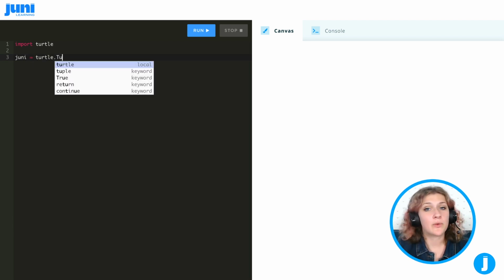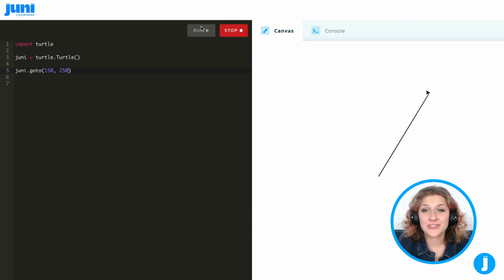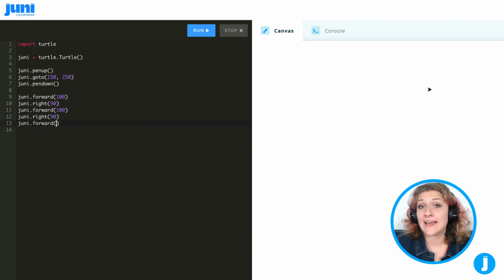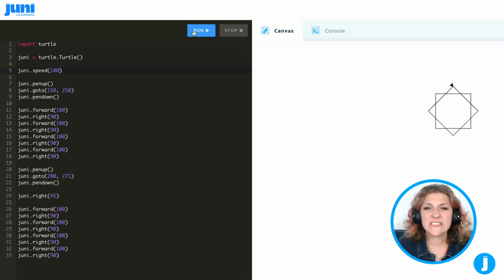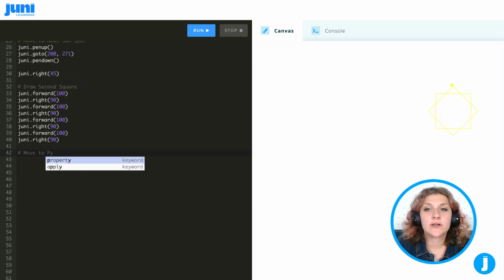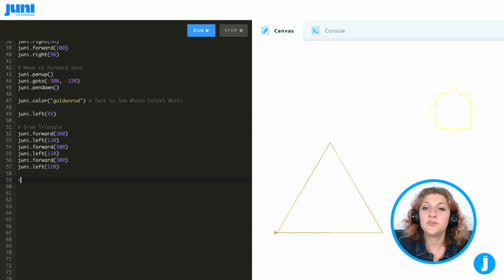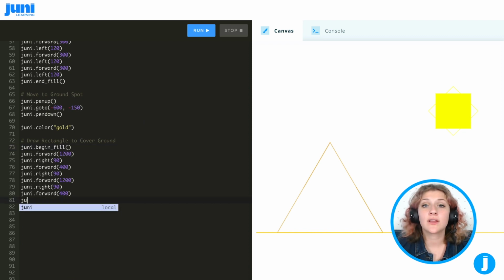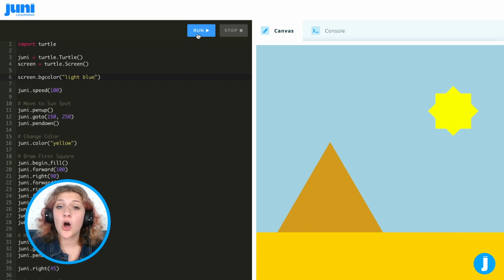Intro to Python Coding: Basic Python Commands (Part 2)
ABOUT US:
Juni Learning is an online academy committed to preparing kids for life and developing leaders in the world. Our unique learning program gives students access to an extensive computer science curriculum taught by credible instructors, using dynamic software that enables students to learn by doing. Each unique session features a 1:1 student/teacher ratio with instructors handpicked from the top computer science universities in the U.S. The company is backed by top leaders in technology including early stage investor Arielle Zuckerberg, Y Combinator Co-founder Jessica Livingston, Y Combinator Partner Adora Cheung and others. The company is headquartered in San Francisco and was recently featured in Forbes, Fortune, and TechCrunch.